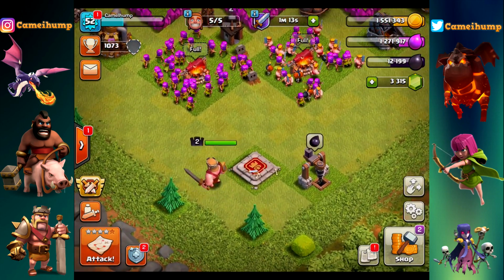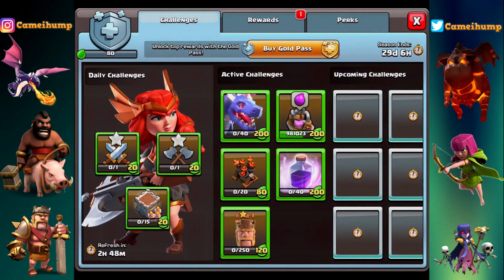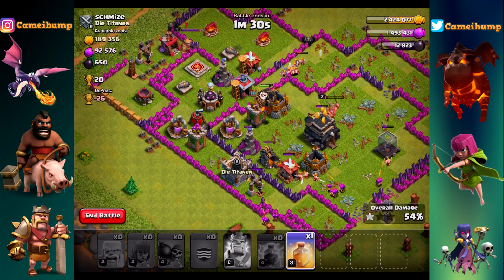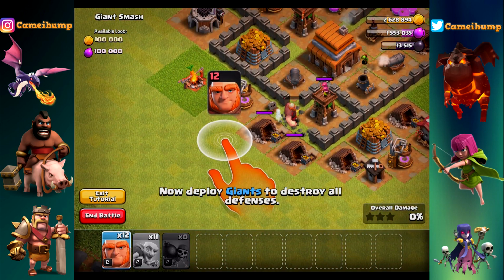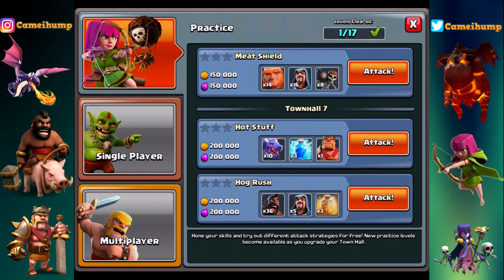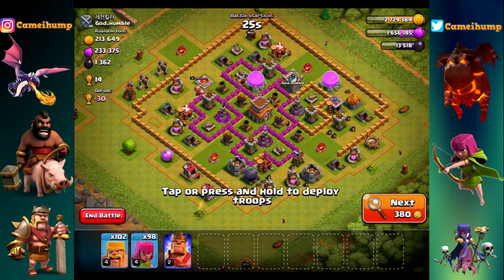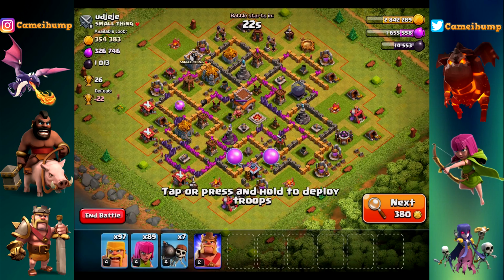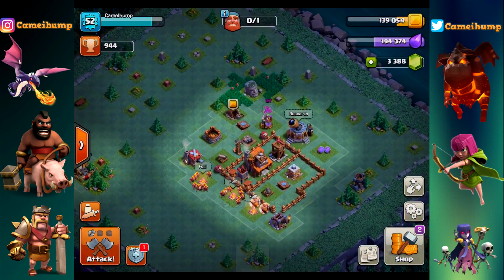Surprising 3 Star Raid & Barbarian King Unlocked?! Clash Of Clans-Episode 21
So much has happened!!! A longer video this time so I hope your attention span is able to soak it all in!

Thanks for all the love and support! Like if you happen to like this video!! Comment any changes you'd make or maybe things you liked! I'm willing to listen to feedback and would love to hear your thoughts and ideas!!!

Also, would like to do giveaways at some point even if for now it’s just code cards for Pokémon!

More Awesome Playlist below!!